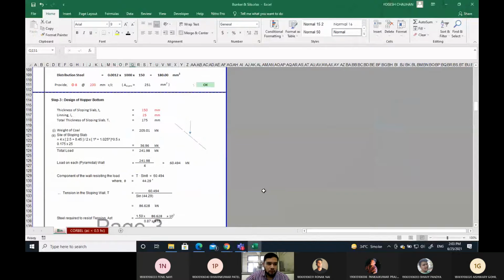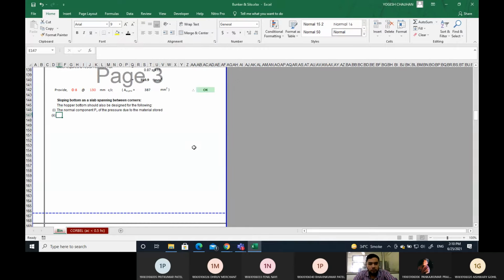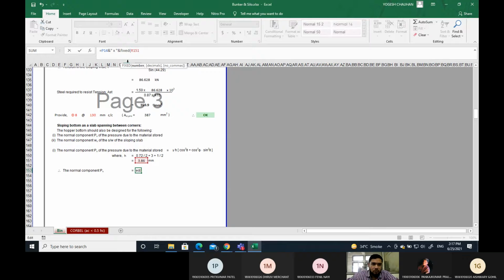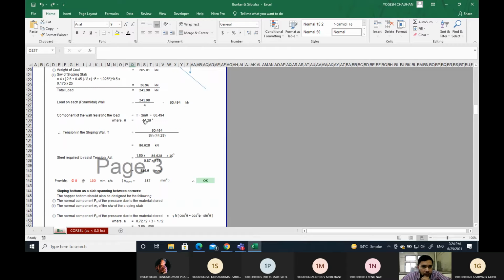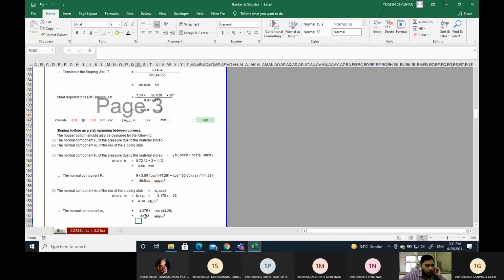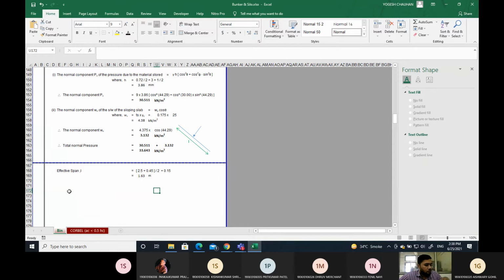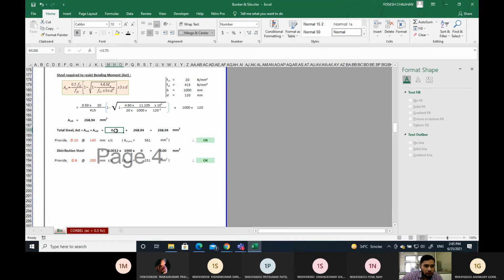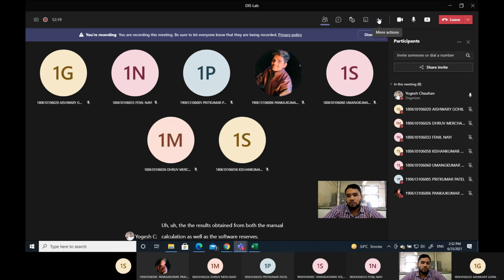Design of Industrial Structures Lab-2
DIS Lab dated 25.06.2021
Topic: Design of Bunkers using Excel Spreadsheet (Conti.)